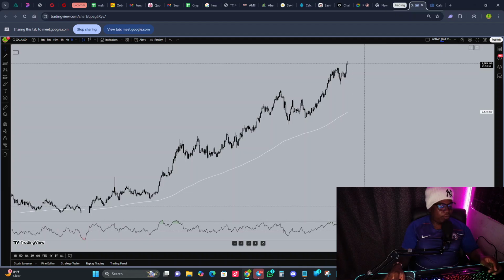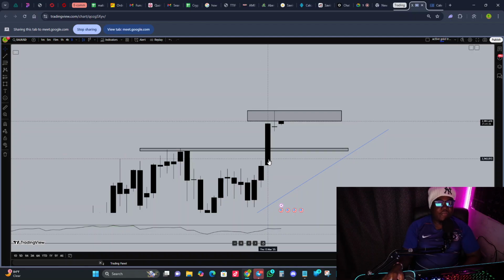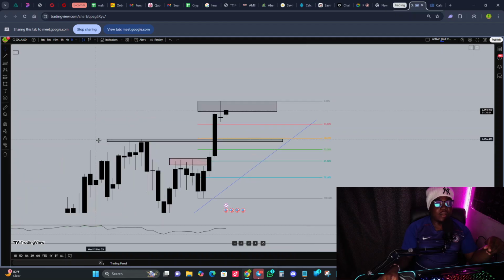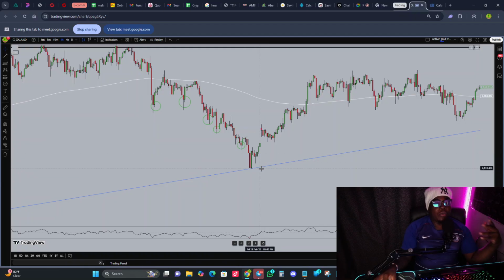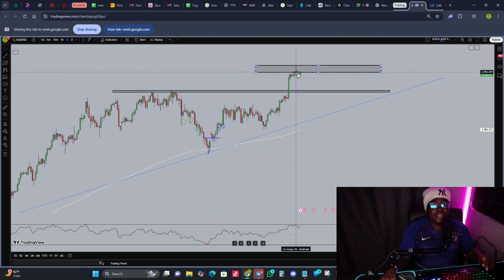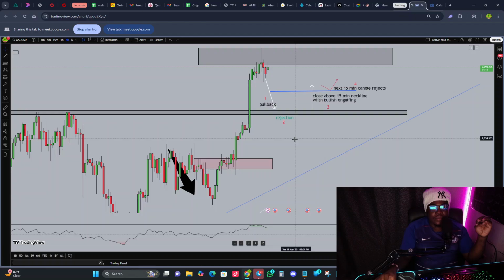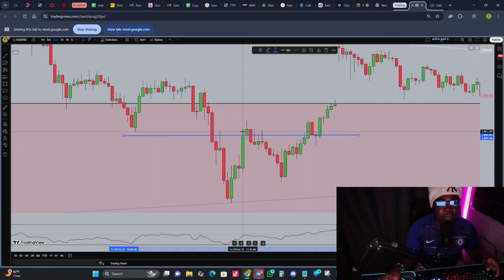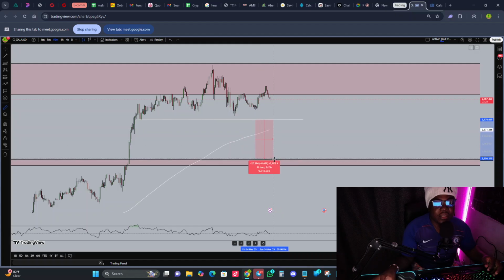market analysis understanding market movement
‼️Crypto is high risk, you can lose your money.
❌Crypto content or offers are not intended for unsophisticated traders.
❌Do NOT trade products that are unsuitable or not allowed in your jurisdiction.